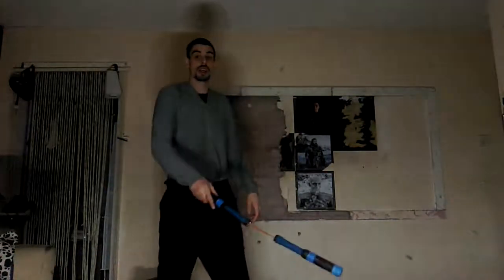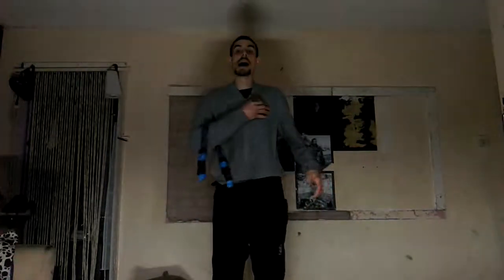flow arts Nunchaku tutorials. The chicken wings v3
23. Nunchaku tutorials. The chicken wings v3
learn this nunchaku move step buy step.

this is how to flow with nunchaku

This is intermittent to advanced move to learn I hope this helps you I will leave the other two variation moves below for you to Learn also

get creative with your nunchaku freestyle